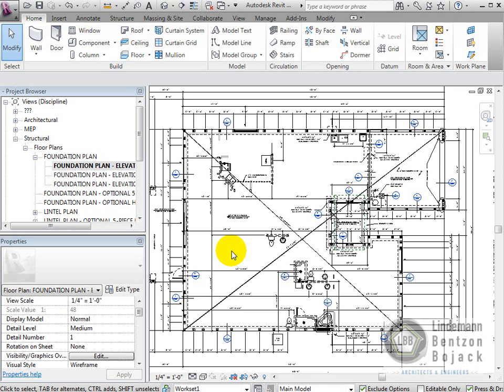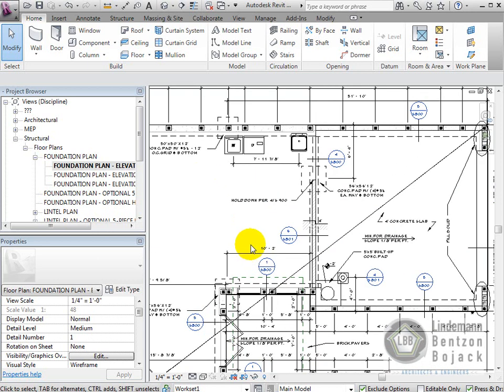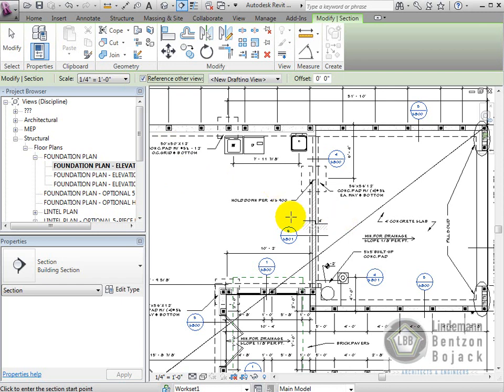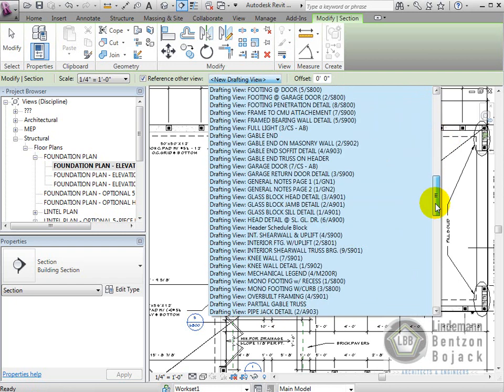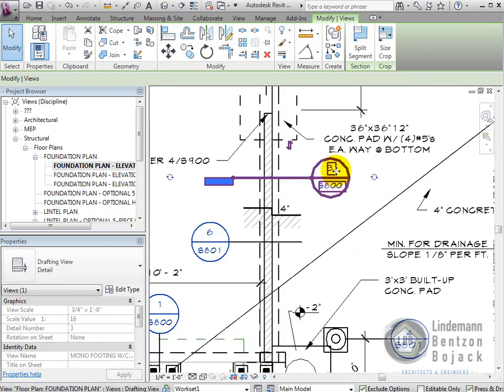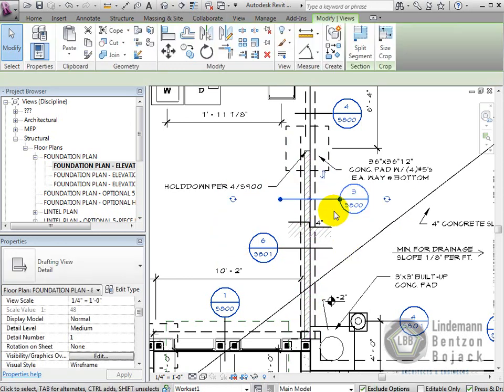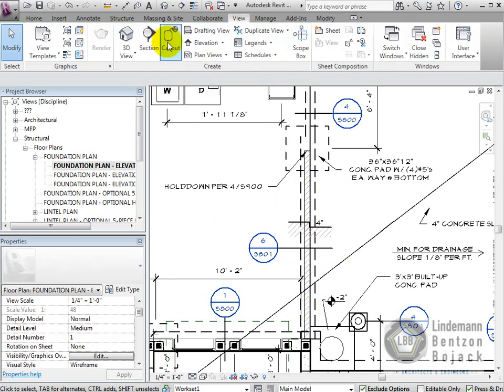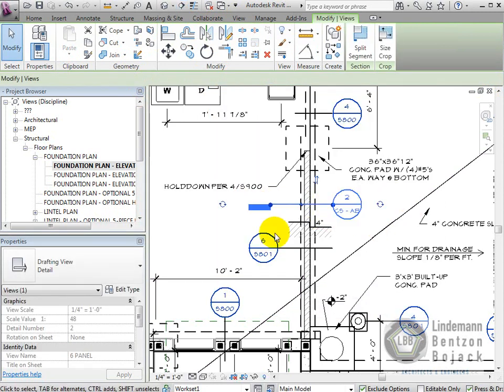Linking details to callouts.wmv